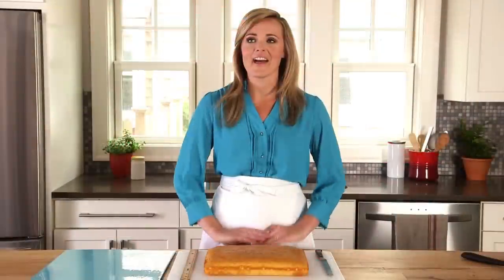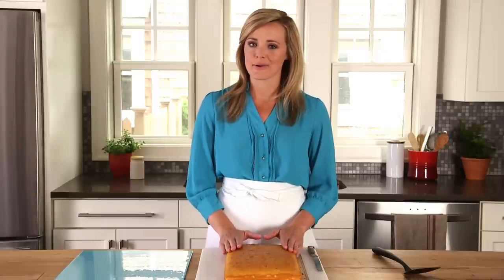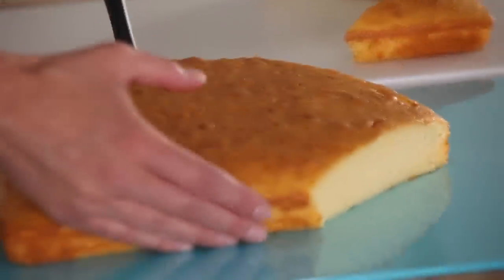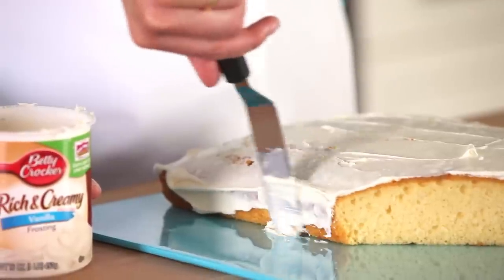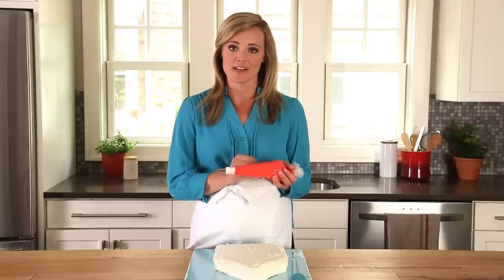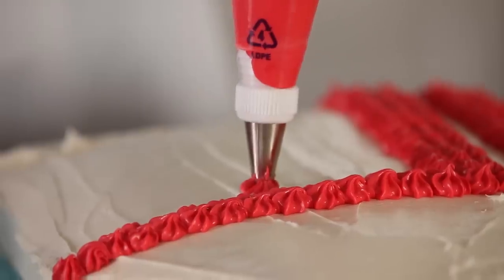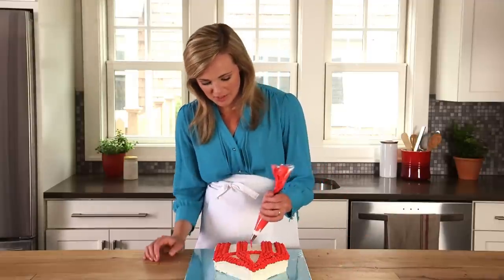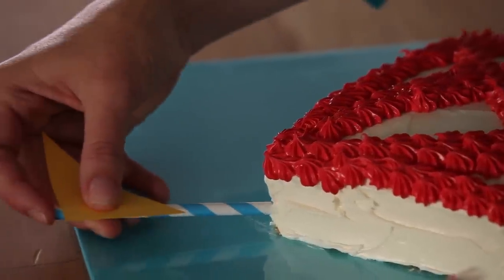How to Make a Big Top Circus Cake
Learn how to complete any circus-themed birthday with an impressive yet surprisingly easy big-top cake.